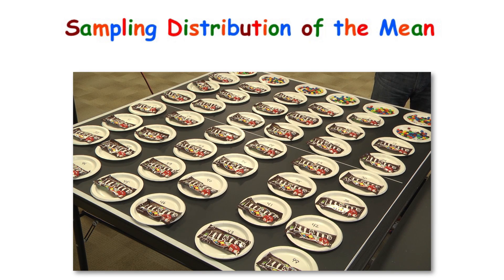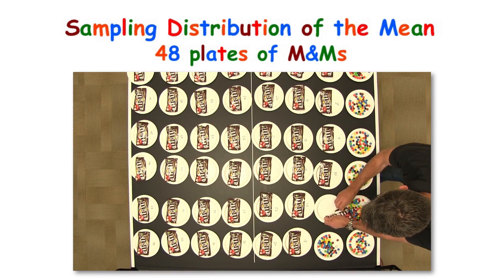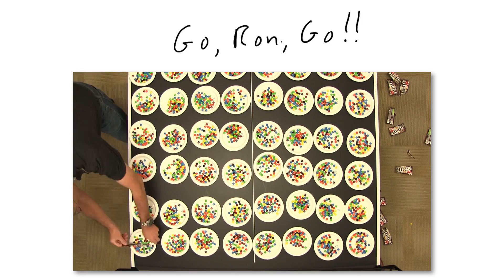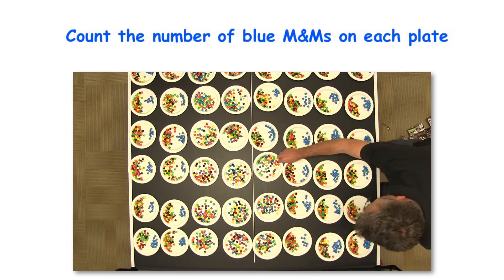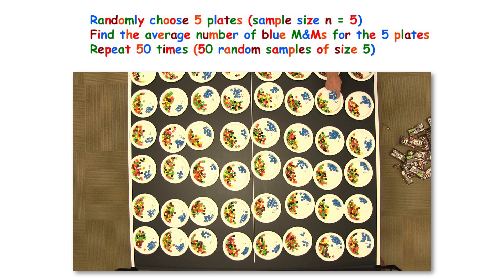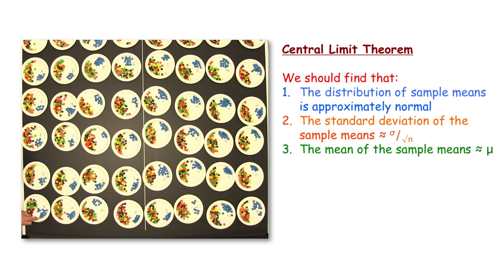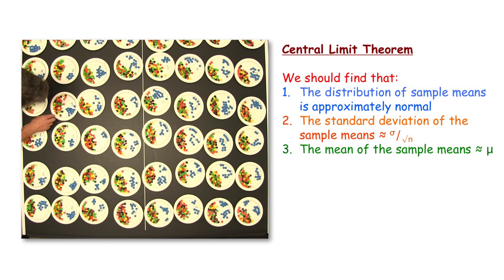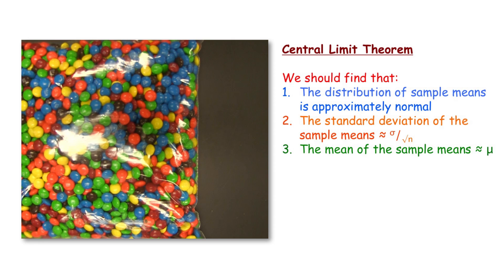M&Ms - Intro to Descriptive Statistics